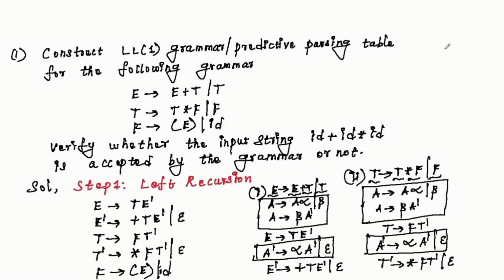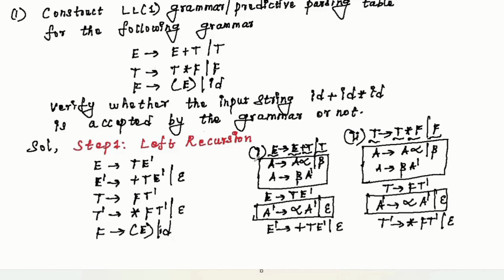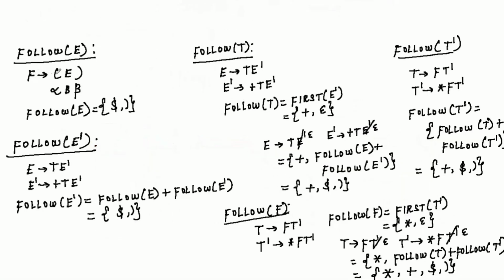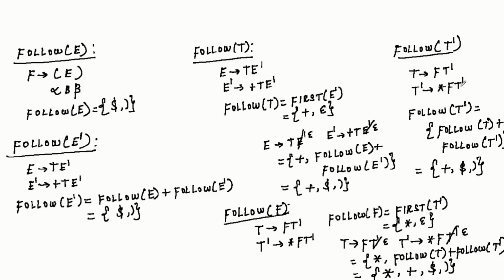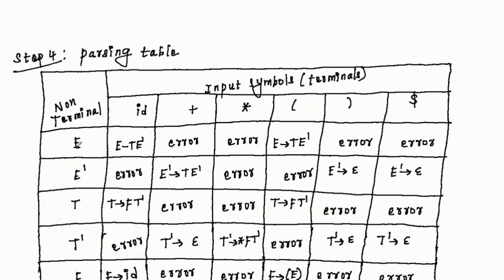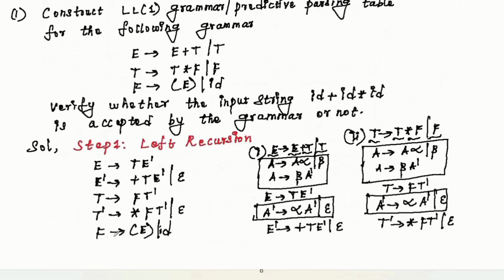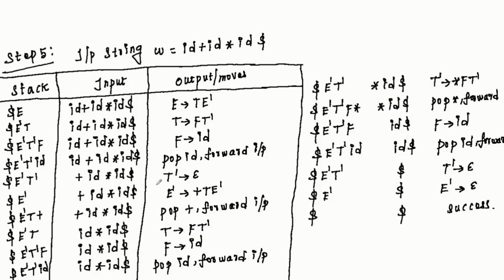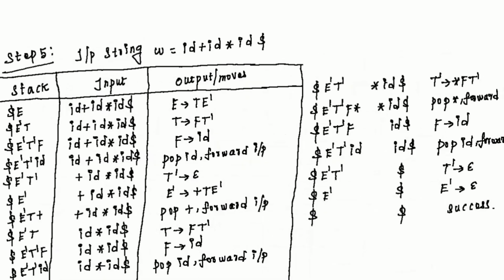LL(1) Parser | Predictive Parser | Left Recursion in Compiler Design